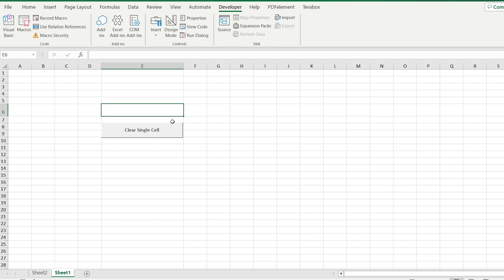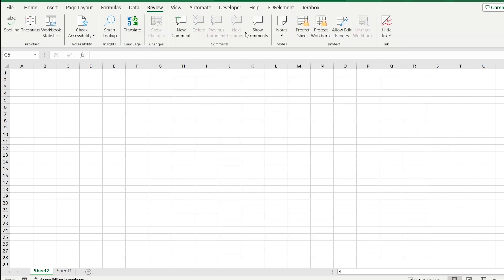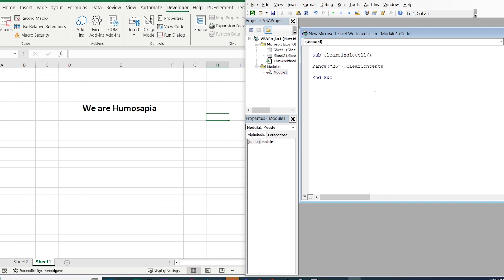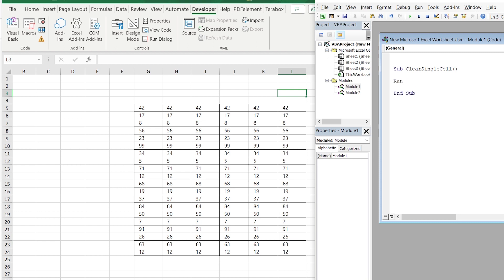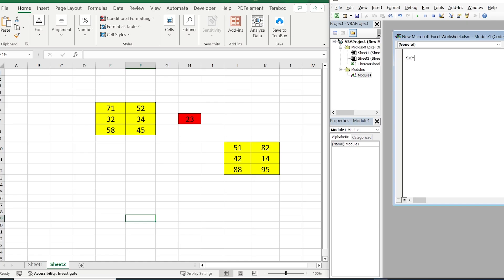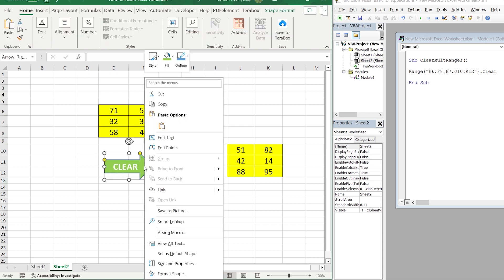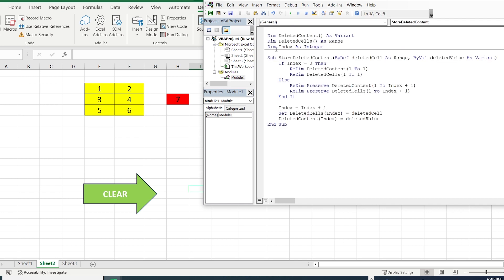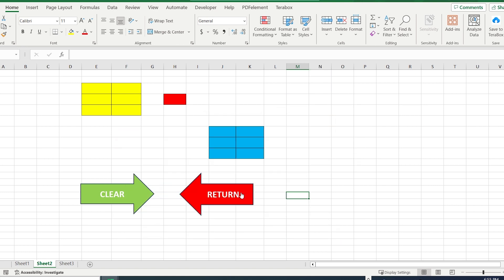Clear Content Button Excel VBA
Clear Content Button Excel A button designed to remove all data and content from selected cells without affecting cell formatting, formulas, or comments.

Clear Button Excel A button that clears all content, formats, comments, and hyperlinks from the selected cells, restoring them to a blank state. Clear Cells Button Excel A button that specifically targets and clears the contents of selected cells, leaving any formatting and comments intact. Clear Specific Button Excel A button tailored to clear specific types of data or attributes (e.g., content, formatting, comments) from the selected cells based on user preferences.

Clear Content Excel A general term referring to any action or button that removes the data contained in the cells while leaving cell formatting and other properties untouched. Excel Clear Specific Cells Button VBA A VBA (Visual Basic for Applications) programmed button that clears content from specific cells designated within the VBA code, allowing for precise control over which cells are affected. Excel Clear Cells Button A button in Excel that clears the contents of the selected cells, which can be implemented via Excel's UI or programmed using VBA. Excel Clear Button A button in Excel that can be used to clear various attributes (contents, formats, comments) from the selected cells, often configured via the Ribbon or VBA. Excel Clear Specific Button VBA A VBA-driven button that targets and clears specific types of data or attributes from the selected cells, providing fine-grained control over what is cleared, such as only clearing contents, formats, or comments.

Excel Clear Cells Button VBA\A button created with VBA scripting to clear the contents of selected cells, enabling automated and customized cell clearing actions within an Excel workbook. Excel Clear Button VBA A button programmed with VBA to clear various elements from selected cells, such as contents, formats, comments, and hyperlinks, based on the code specified by the user. Excel Clear Specific Button VBA A VBA-coded button that allows for the precise clearing of specific elements (such as content, formats, or comments) from designated cells, offering tailored data management in Excel.